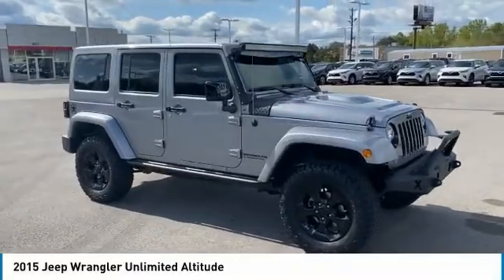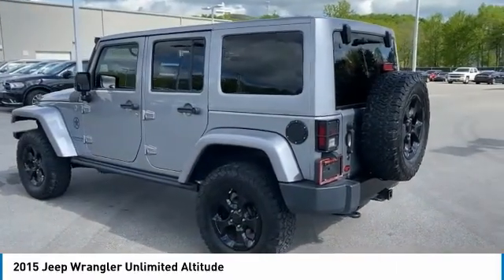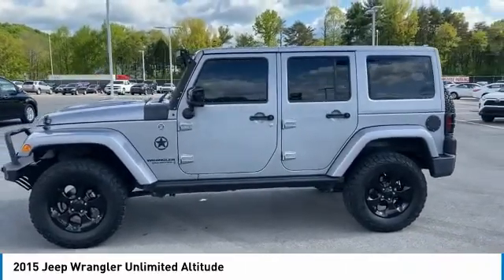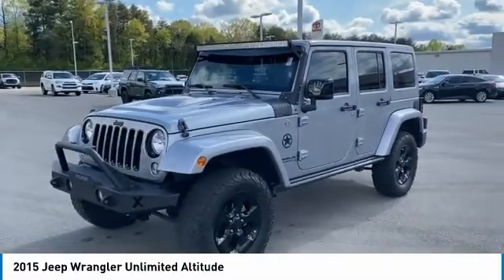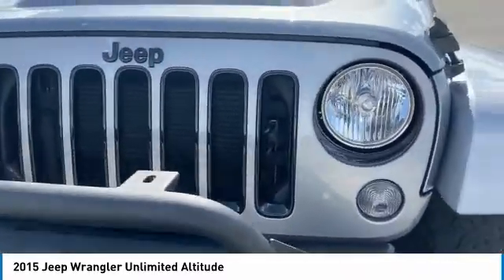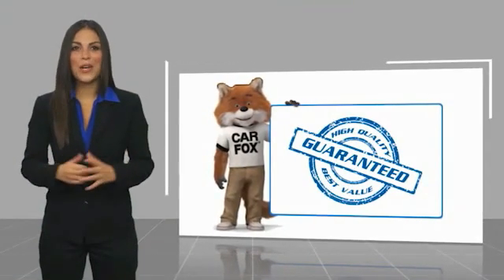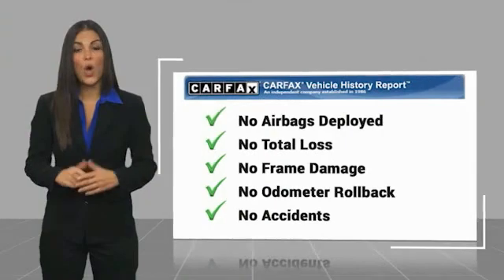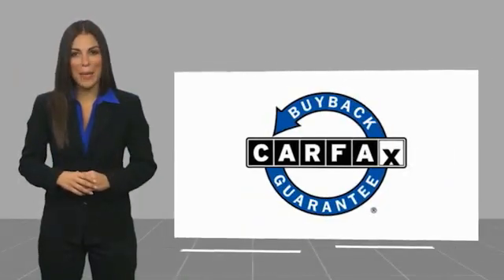2015 Jeep Wrangler Unlimited Crossville, McMinnville,Nashville,Murfreesboro, Cookeville, TN Live 9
2015 Jeep Wrangler Unlimited Altitude

Overdrive USA
1510 Interstate Drive

Don't miss this 2015 Jeep. Make a great choice today with this must-have convertible. Learn more about this convertible by contacting the dealership today and own it today.